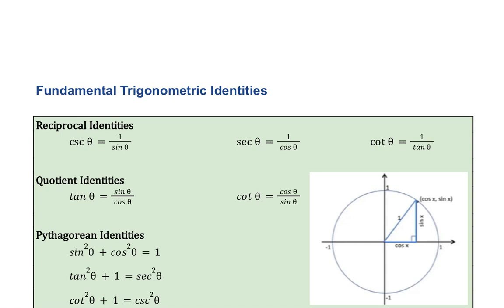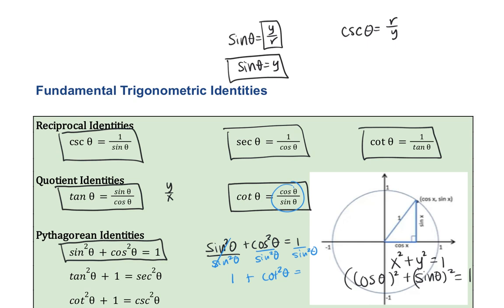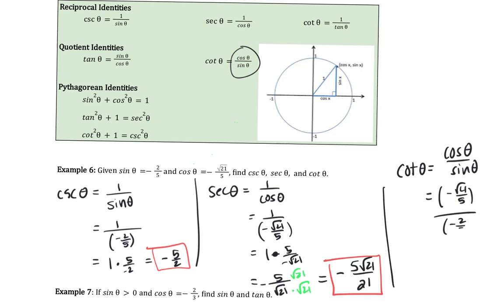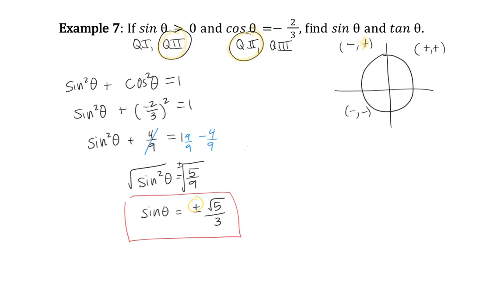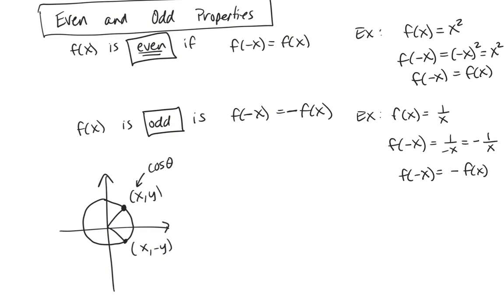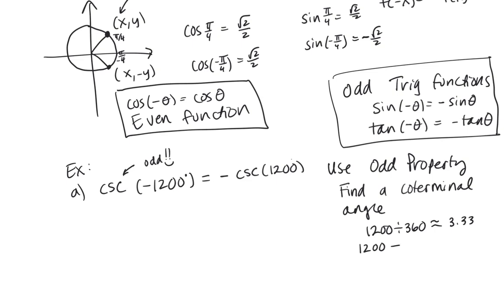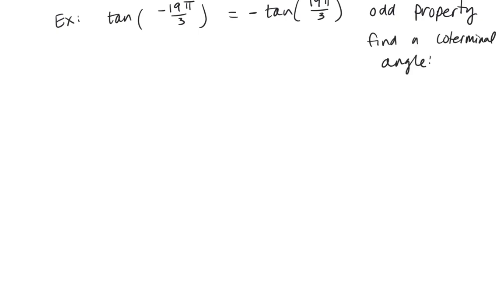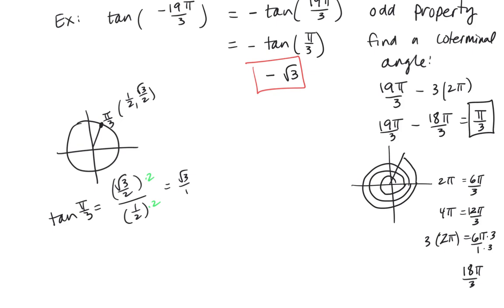MTH 112Z 4.3 - Fundamental Trig Identities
Fundamental Trig Identities explained are Reciprocal, Even/Odd, and Pythagorean.